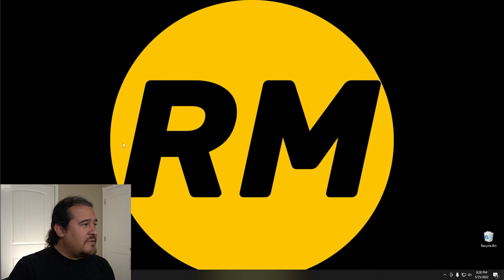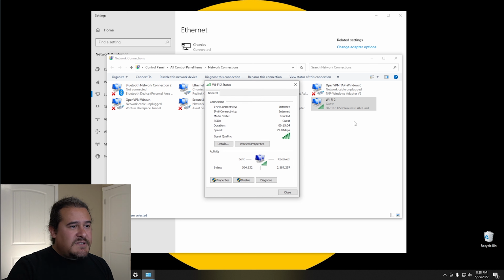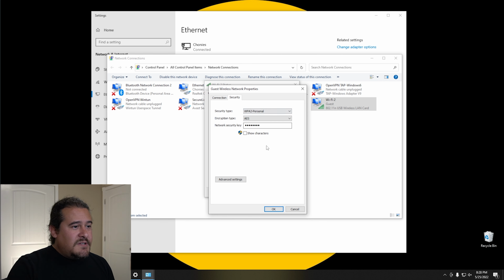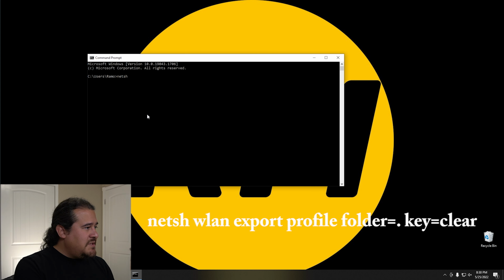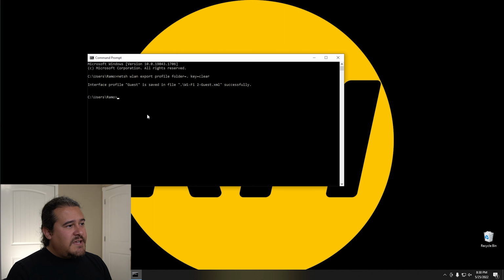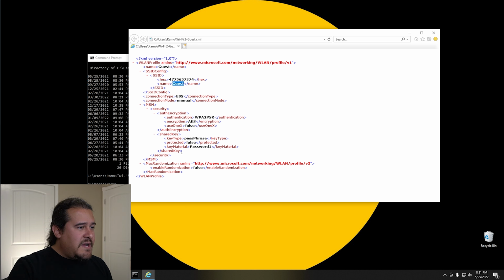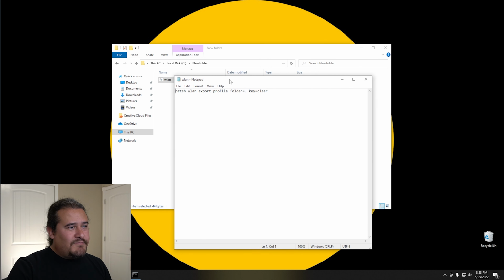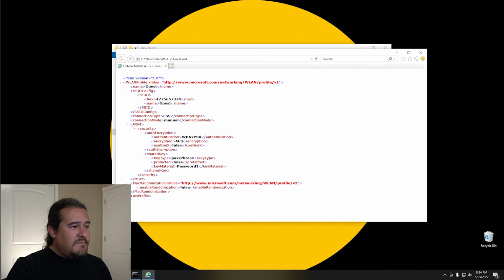Uncover WiFi Passwords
How to uncover saved WiFi passwords on a workstation.

Command: netsh wlan export profile folder=. key=clear

Tools & Gear I Use:
Editing Software